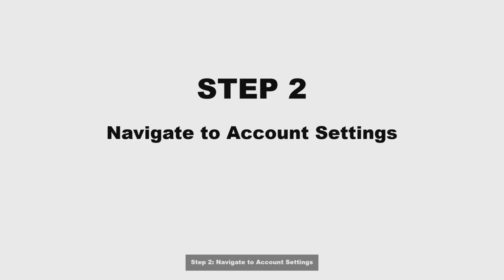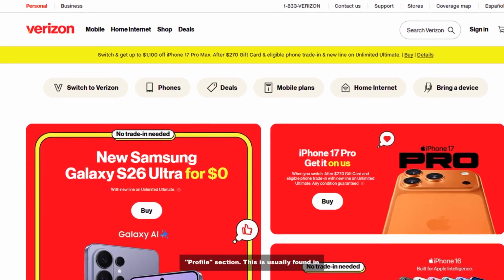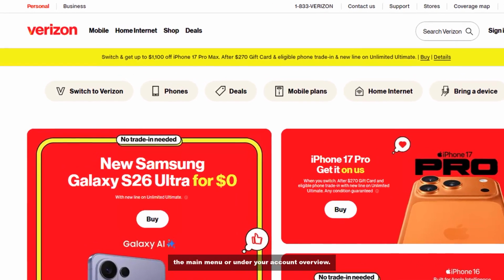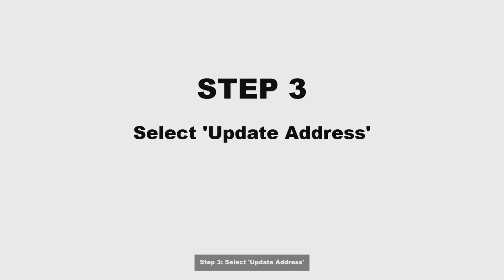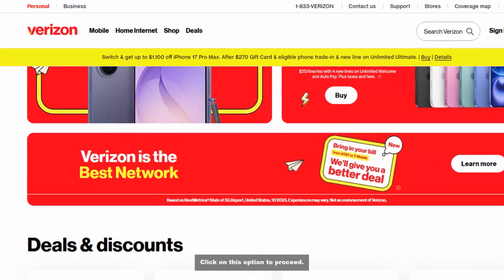How To Update Address On Verizon 2026 (QUICK GUIDE)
In this video, we show you how to update your address on Verizon in 2026 with our quick guide. Whether you're moving or just need to make a change, this tutorial covers all the steps you need to follow.